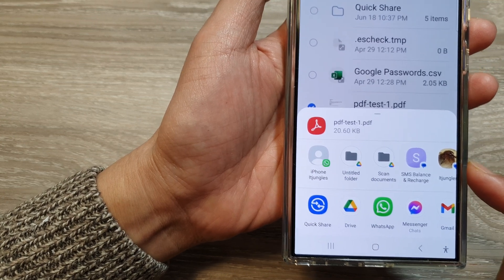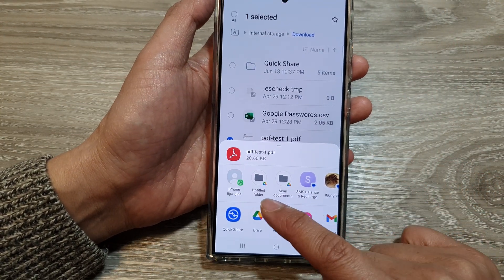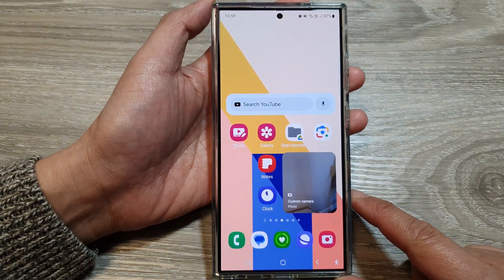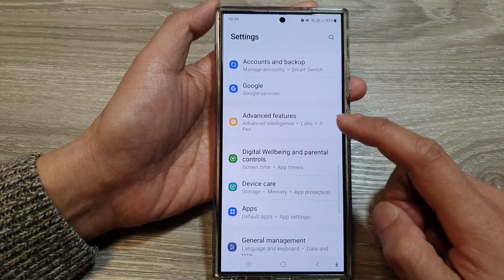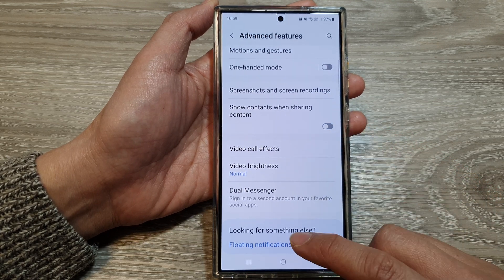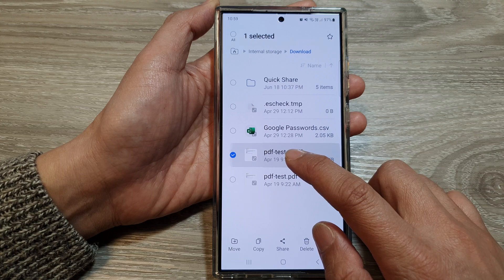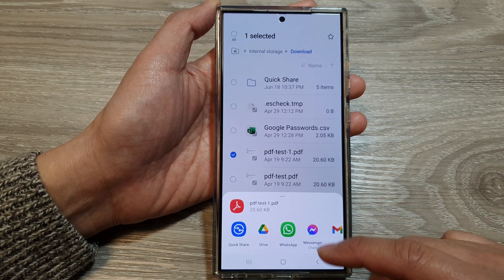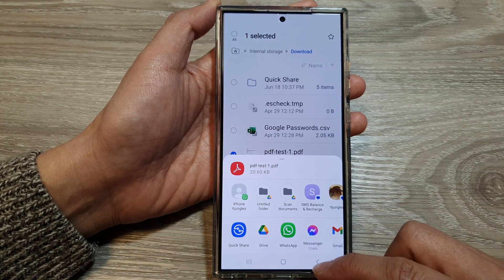Galaxy S24/S24+/Ultra: How to Turn On/Off Suggested Contacts In Sharing Popup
In this video, I will show you how to turn On/Off suggested contacts in sharing popup on the Galaxy S24/S24+/S24 Ultra. Tired of seeing unwanted contacts pop up when you share photos or links on your Galaxy S24? Then this video guide will show you how to turn it off.